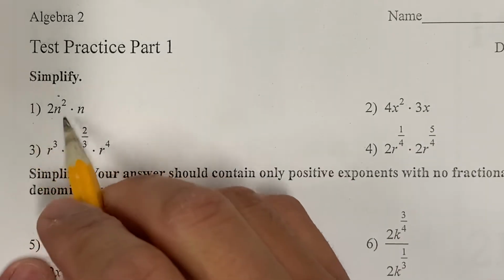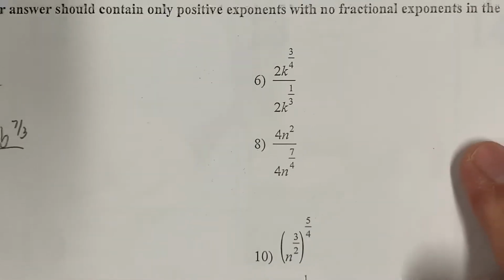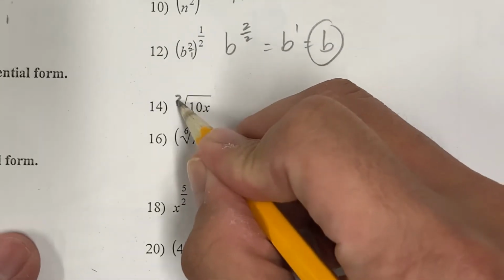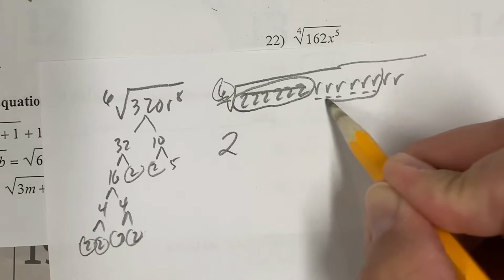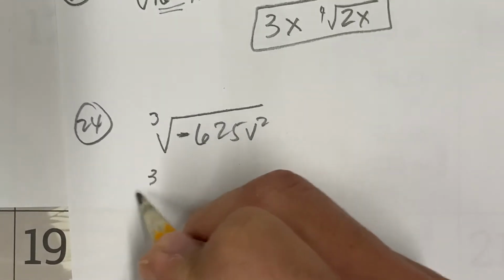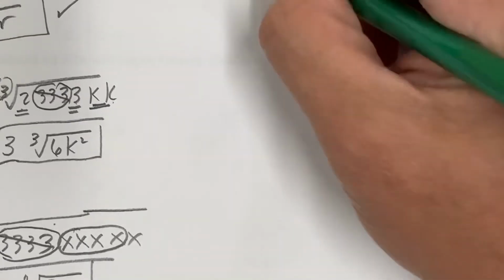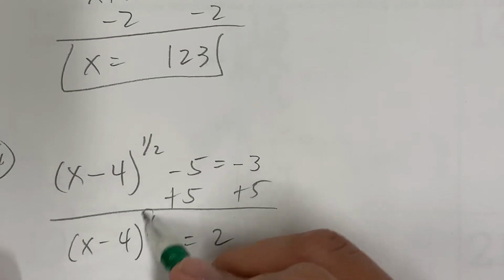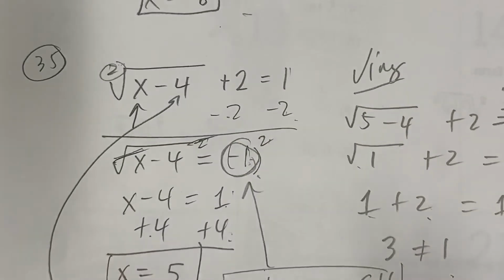Unit 5 Study Guide